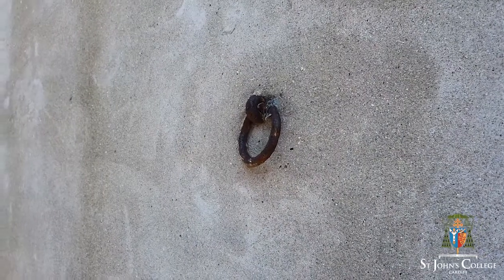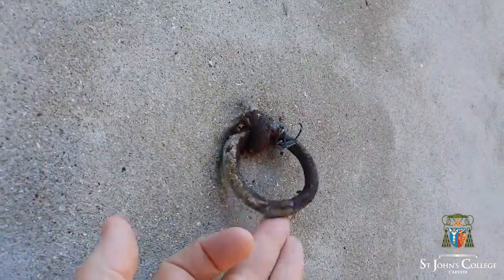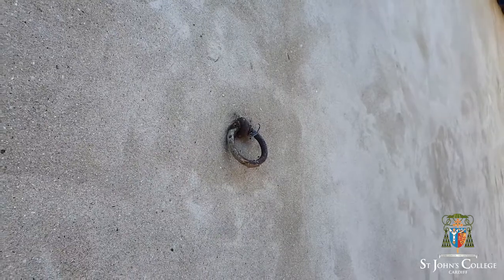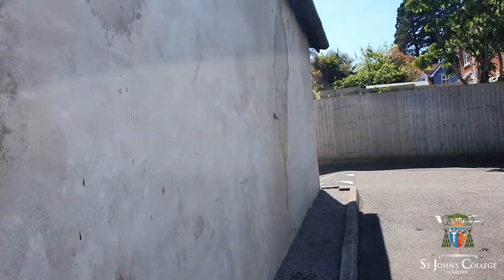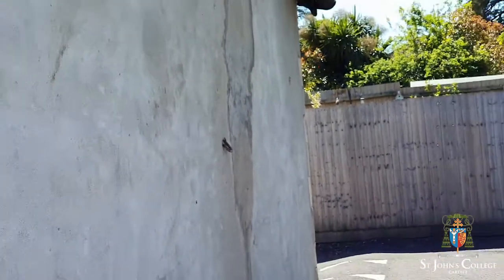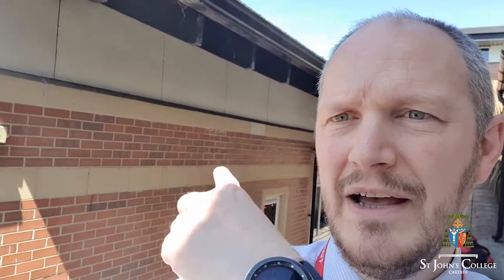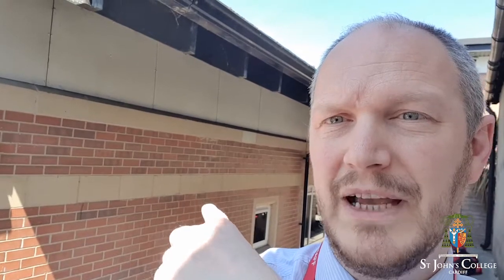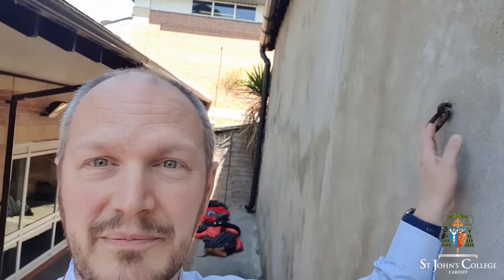SJCWhereAmIWednesday S2 Ep16 - Pony Hooks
Mr Taylor reveals the location of this week's SJCWhereAmIWednesday photograph.